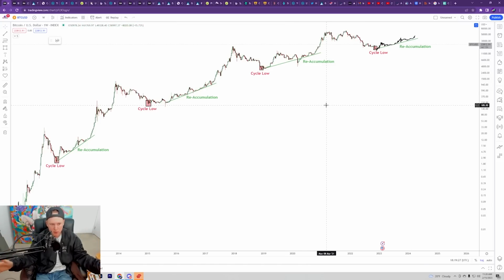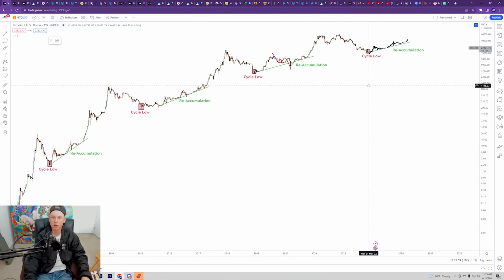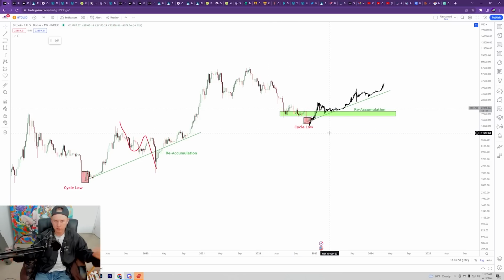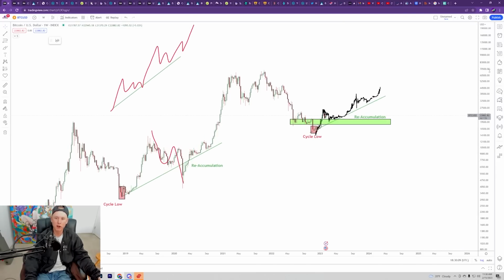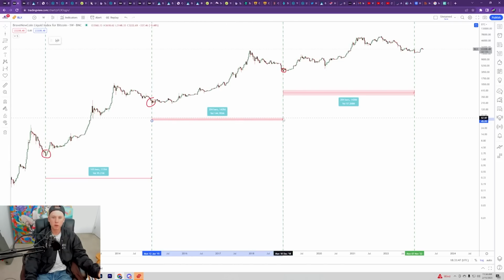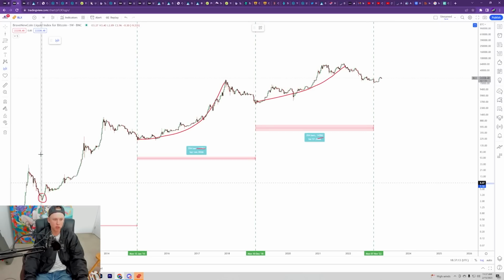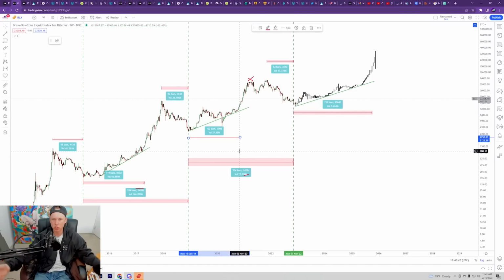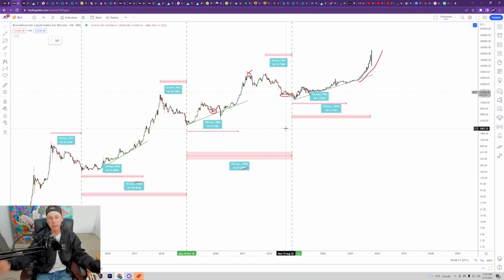I AM GOING ALL IN RIGHT NOW PREPARING FOR THIS NEW BULL RUN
Welcome back!

While many are still assuming we are going to $10k I am going ALL IN with my portfolio preparing for the next bull run that already started. Now is the time more than ever before to have major conviction because those betting big now are going to make the most money over the course of a whole cycle. Prepare now!

TradingView @DIYInvesting